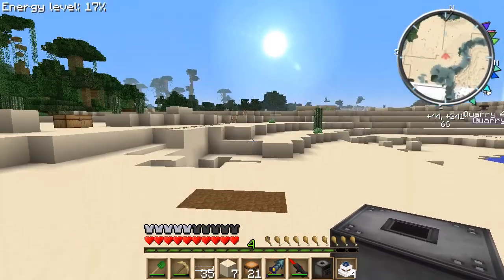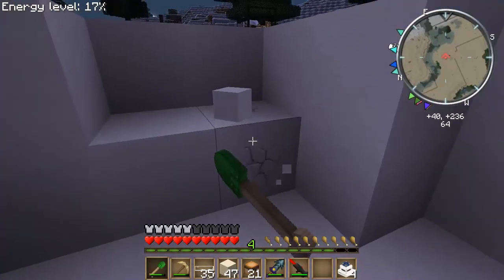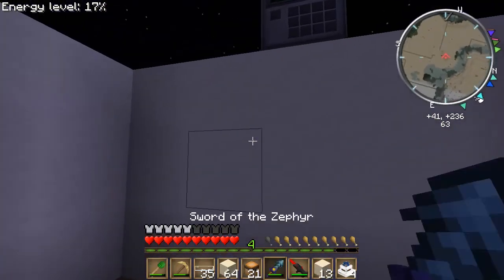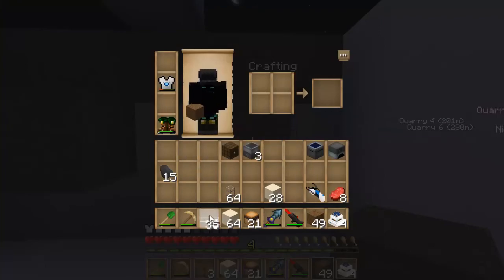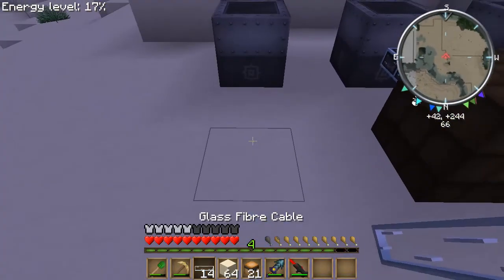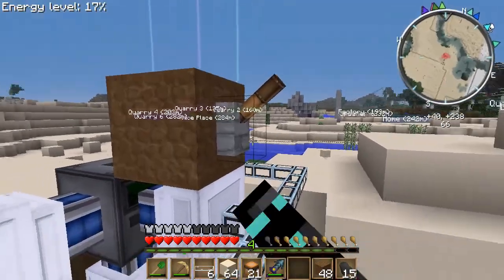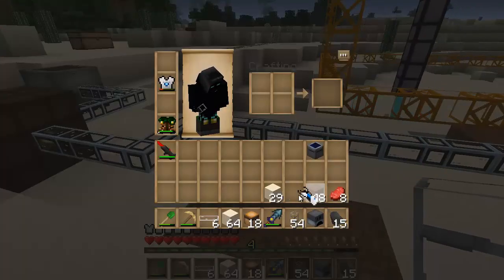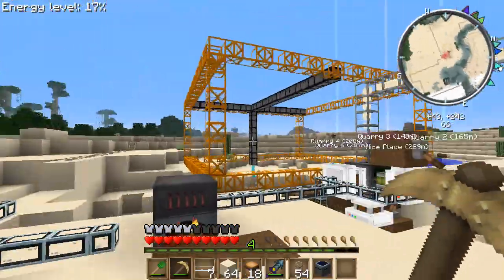Efficient Quarry - FTB Tutorial.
Feed The Beast is a ModPack that was started a while ago, and is quite awesome.